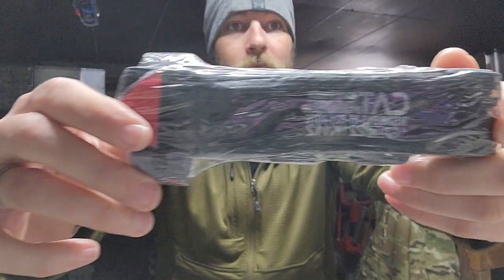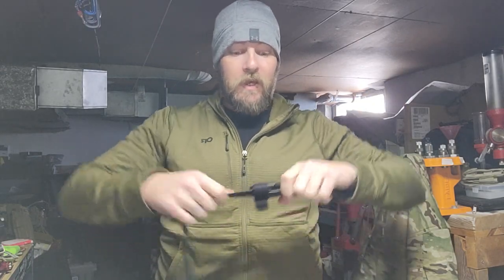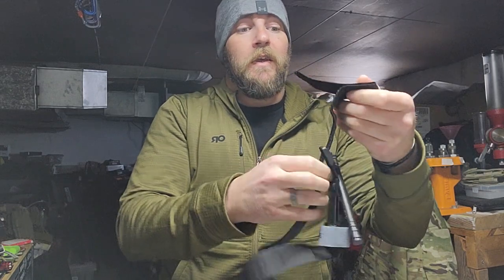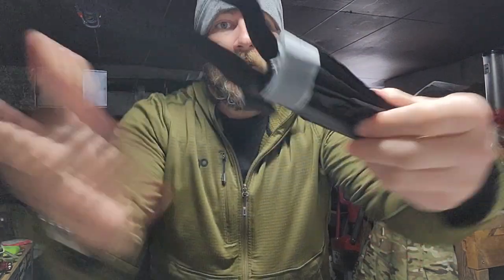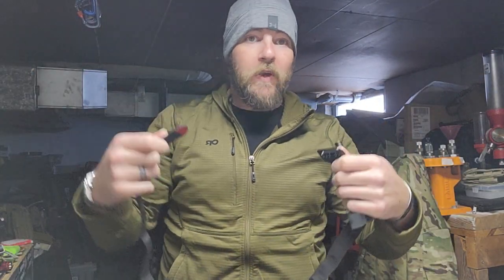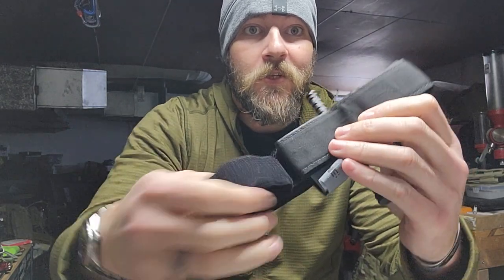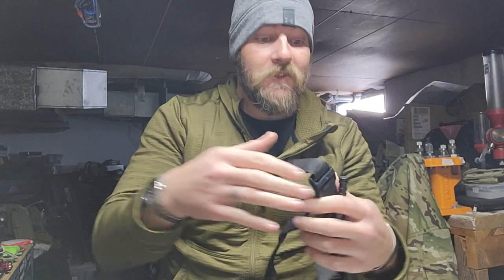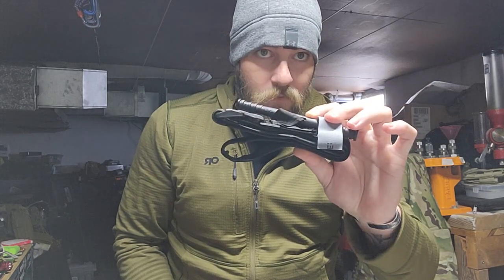CAT tourniquet from out the package to staged and ready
Proper staging of immediate life saving gear like the @Narescue01 Combat Application Tourniquet can save you the seconds you need in an emergency stop the bleed situation. I see way too many TQs on videos and in Medkits that are either in the plastic still or not staged properly. This is a short walk through from unwrapping the cat to having it ready to deploy. Thanks for stopping by.